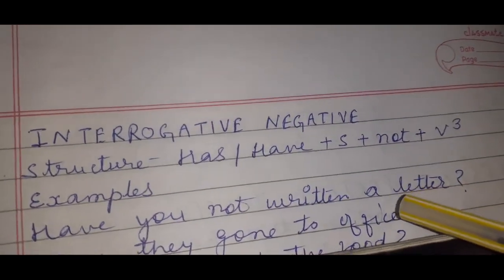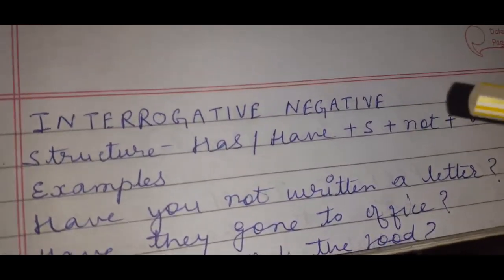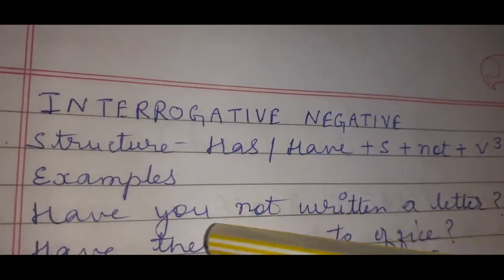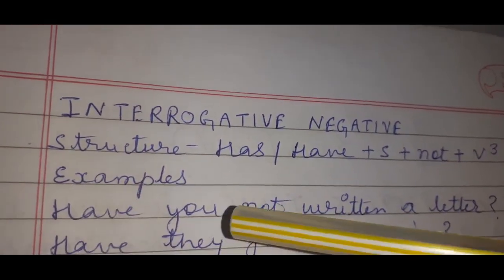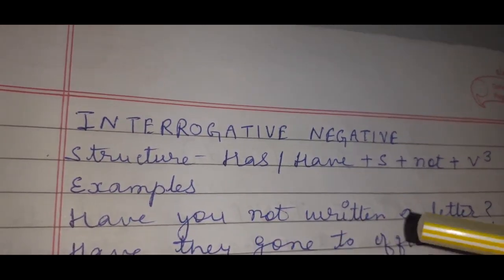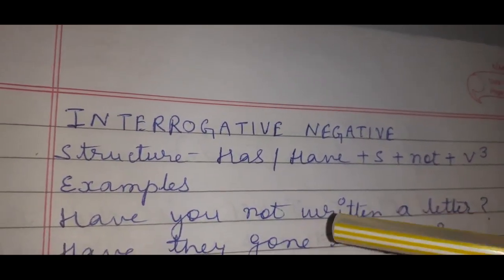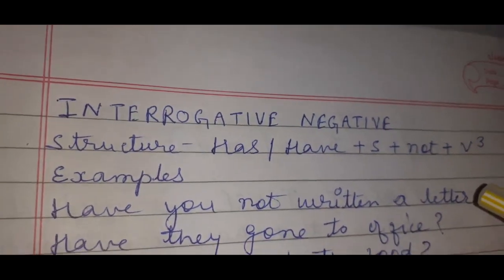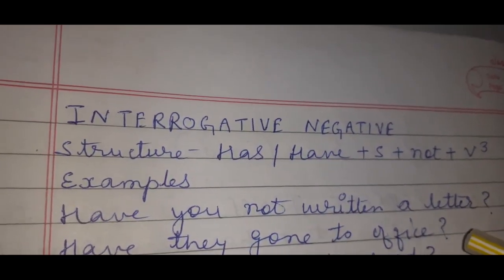Present Perfect Tense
Hello everyone!!
I hope you are fine.